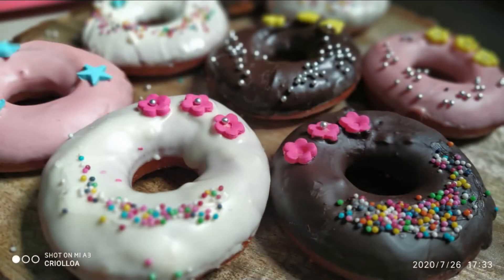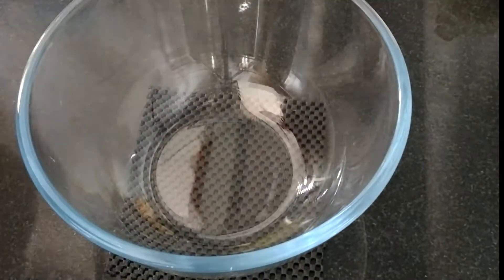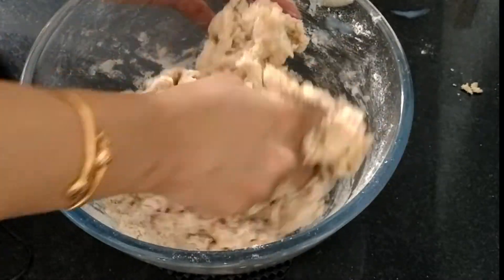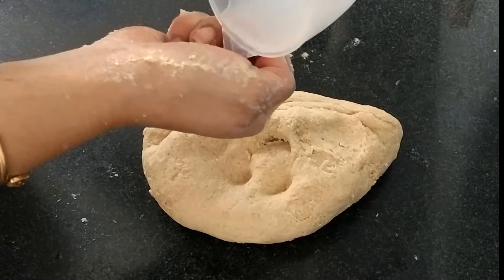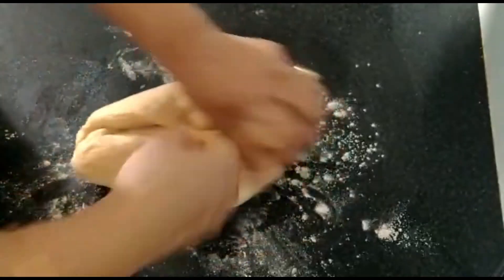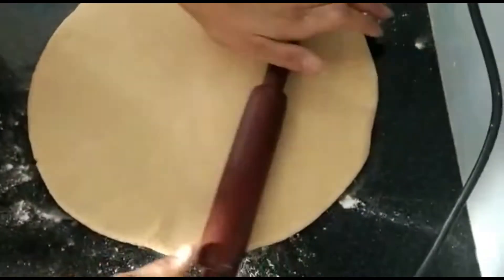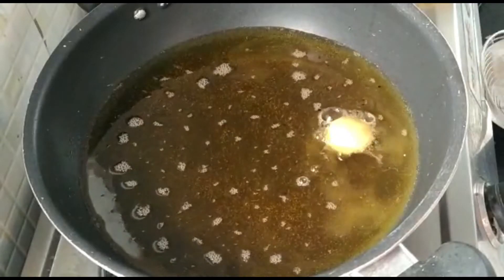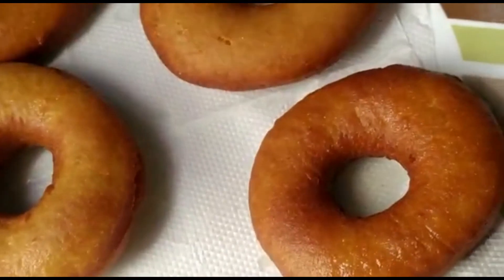Eggless wheat flour donut / A yummy delacacy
Learn how to make Homemade veg Doughnuts. A doughnut is a type of fried dough confectionery or dessert food. A step by step video recipe to make fried doughnuts.

These donuts are quite easy to make, however, you will have to follow the measurements and steps very carefully. After all, baking is a process that needs precision and patience. Happy Cooking & Enjoy!!

1/2 cup Warm Milk
 1/2 cup milk or water (add more if needed)
1/4 cup powdered Sugar (can be adjusted as per your taste)
2 Tsp dry Yeast
     (*if not using yeast then add
      2 tsp lemon juice to the milk
      1 tsp baking powder
      1/2 tsp baking soda  )
2 1/2 wheat flour or All purpose flour (Maida)
1/4 cup milk powder
 pinch of salt
3 Tbsp salted Butter (in room temperature)
* if Using unsalted Butter then add 1/4 tsp salt

FOR DECORATION
Dark Chocolate or Chocolate of your choice
Sugar sprinkles or silver balls
Or as per your choice

Here are some videos worth a watch

Channel for the foodies, you will find easytomakedishes, veg only, maketastyfood, 5minutes diy and much, much more to make your life